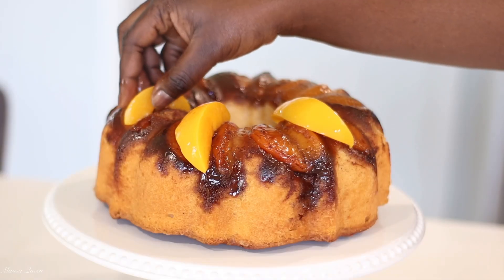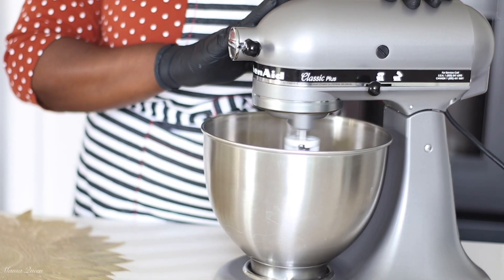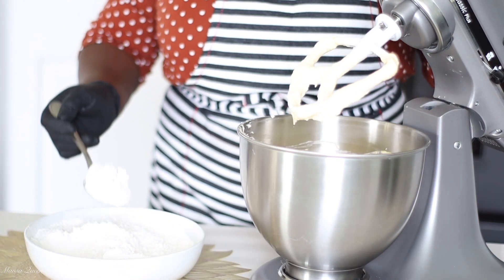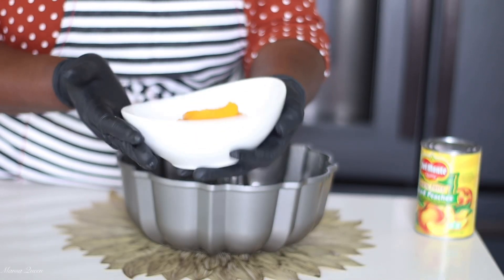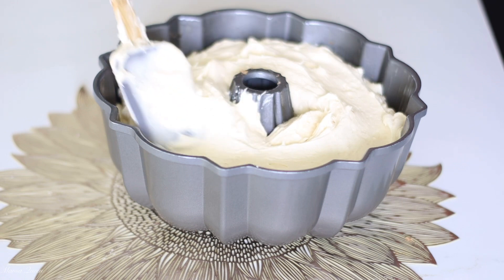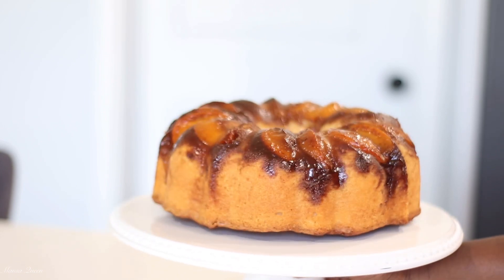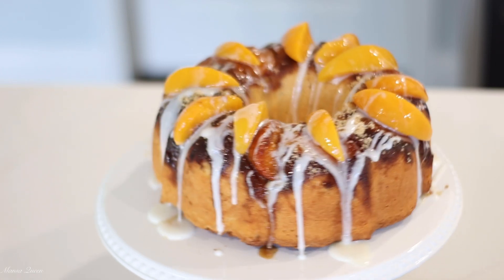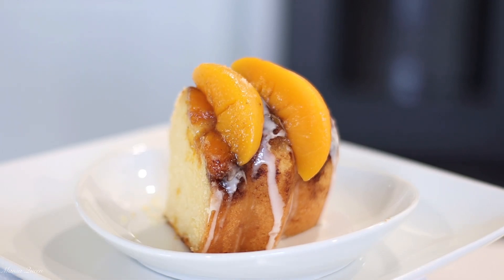Simple Peach Cobbler Pound Cake | How to make the perfect pound cake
This peach cobbler pound cake offers the perfect balance of sweetness from the sugars and tartness from the peaches! The addition of spices adds that umami earthy favors that we so love, especially during the coming fall and winter months.

Ingredients used

For the Cake:
3 cups All Purpose Flour
1 tsp baking powder
2 1/2 cups Granulated Sugar
5 Large Eggs
3 sticks Unsalted Butter
8 oz Cream Cheese
1 tsp Vanilla Extract
1 tsp lemon extract
1/2 tsp Salt
1/4 cup peach juice

For the Topping:

15oz can sliced peaches drained
1/2 cup Brown Sugar
1/4 cup (4 Tbsp or 1/2 stick) Melted Butter
1/2 tsp nutmeg
1/2 tsp cinnamon

For the Glaze:
1 cup Confectioners Sugar
1 tsp Vanilla Extract
1 Tbsp peach juice (drained from the can)
1 Tbsp milk
2 Tbsp Brown Sugar to sprinkle on cake

Extra sliced peaches for garnishing

Shop My kitchen Gadgets

Vlogging lens Sigma 16 mm f/1.4